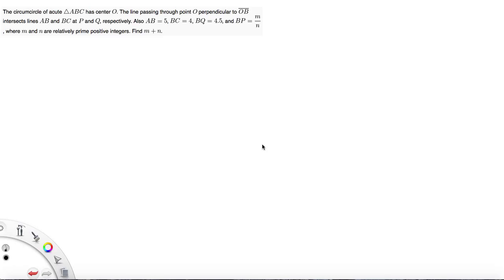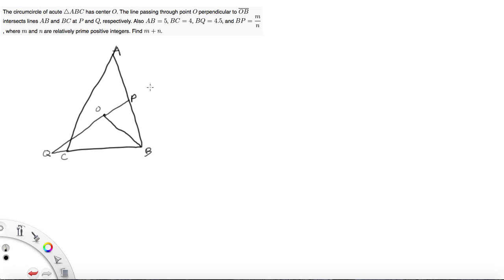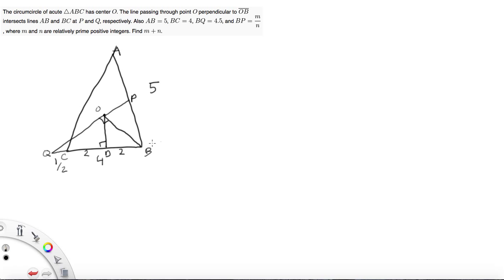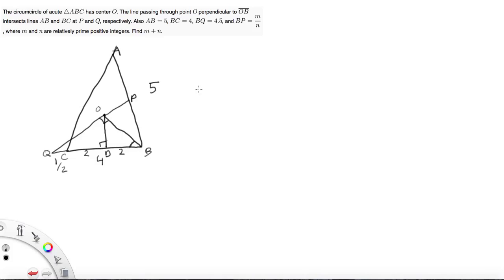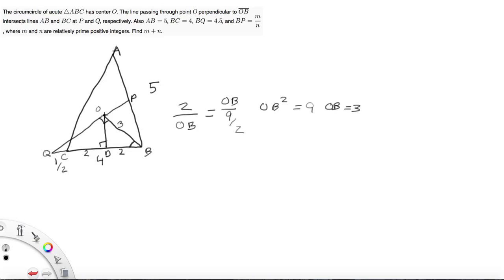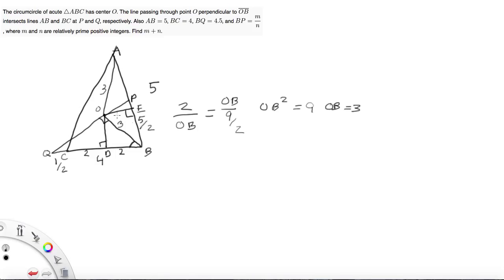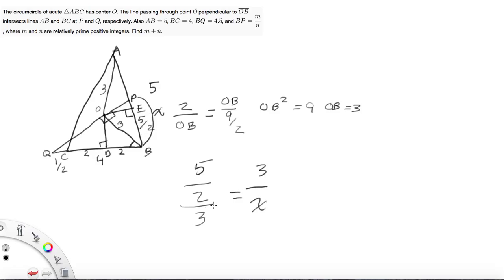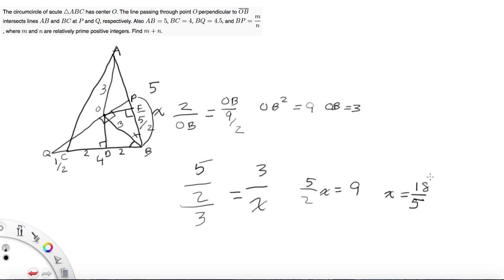2015 Aime 2 11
Solution to 2015 Aime 2 problem 11